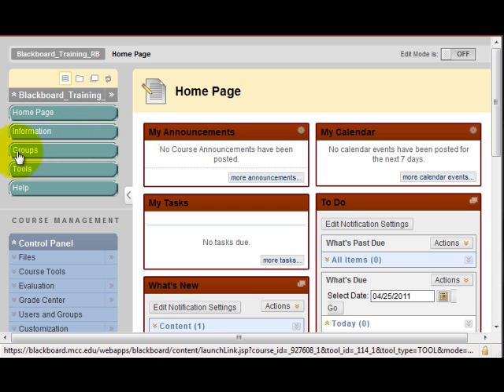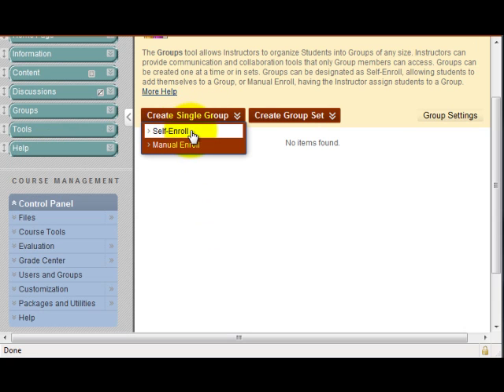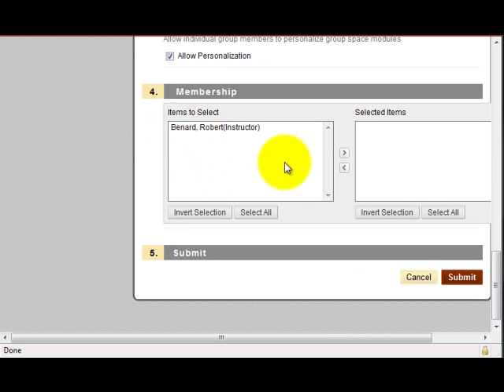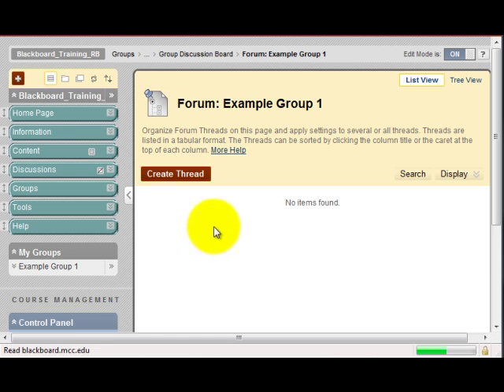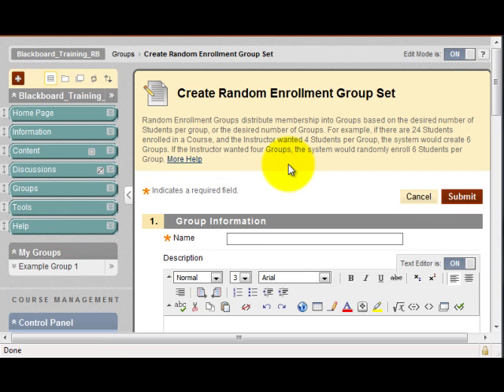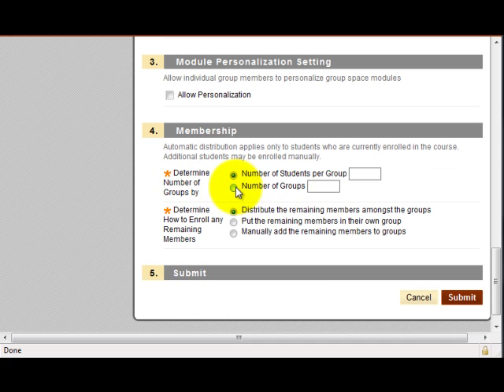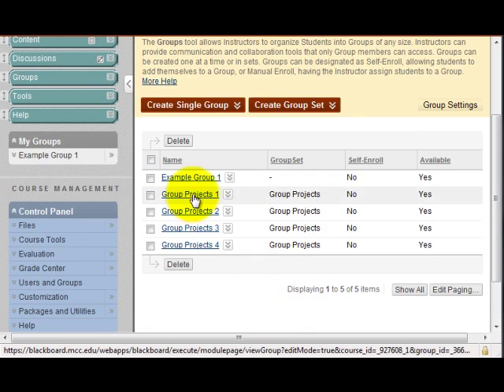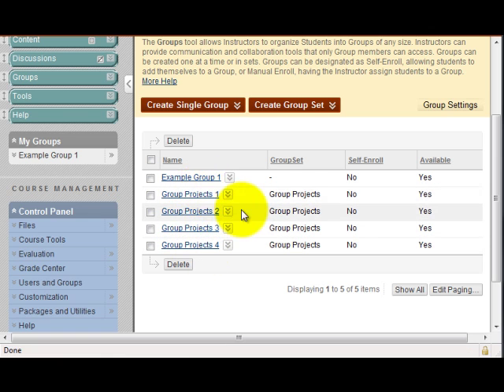Using Groups in Blackboard